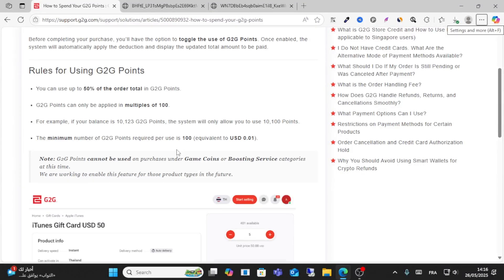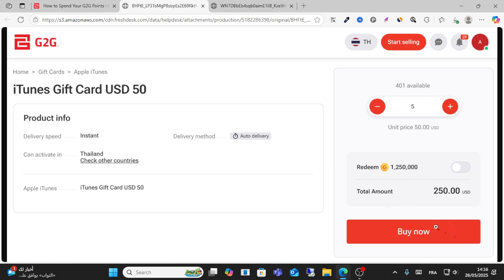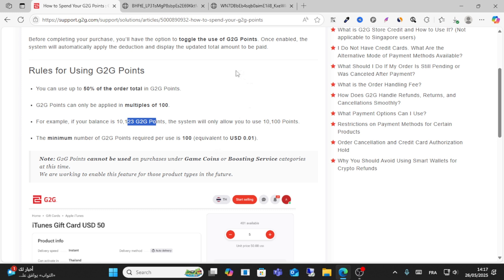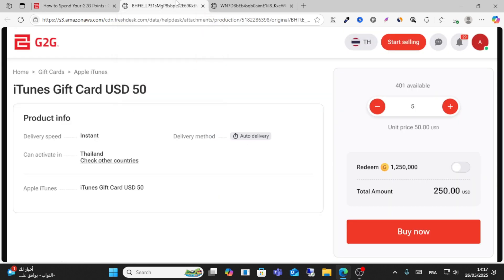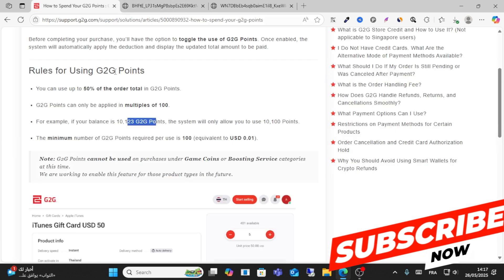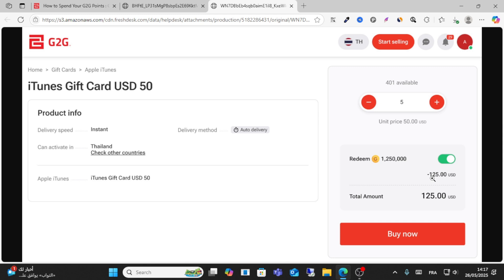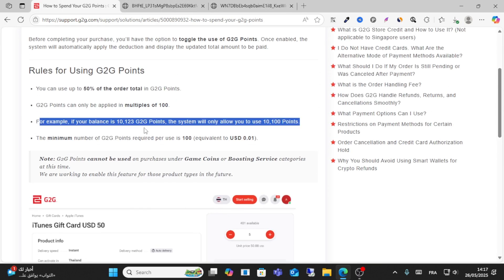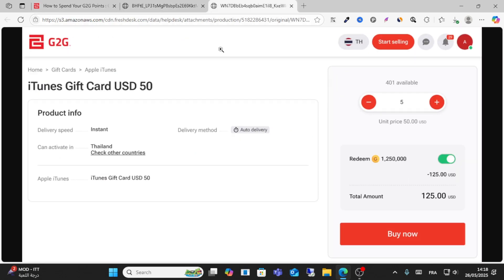HOW TO EASILY USE G2G POINTS - QUICK AND EASY GUIDE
Welcome to our comprehensive tutorial on how to easily use G2G Points